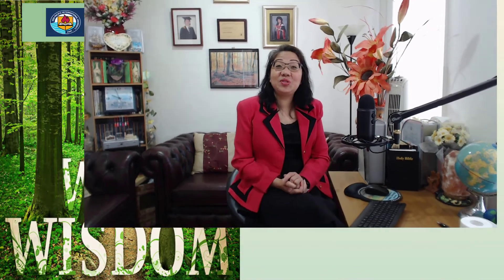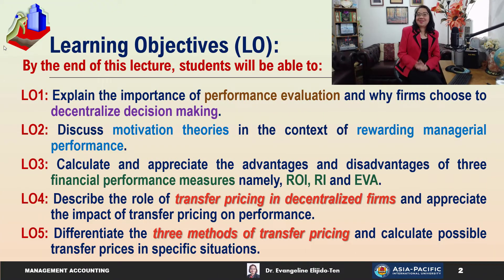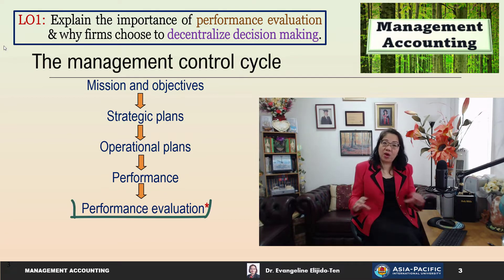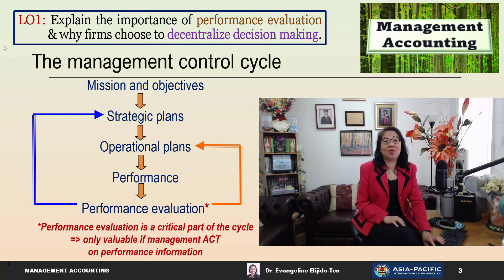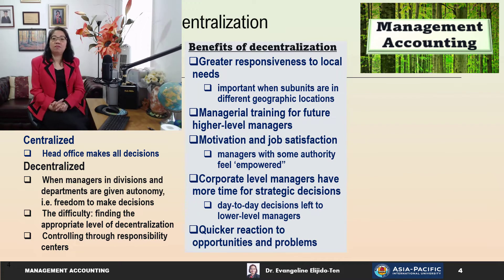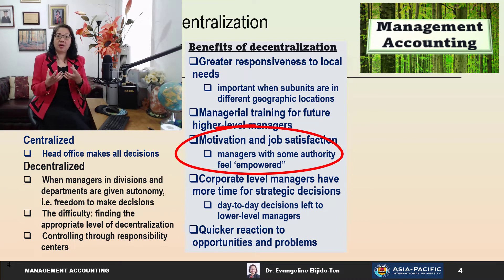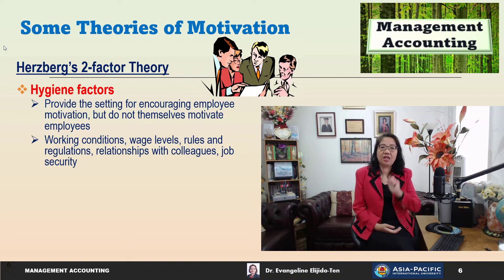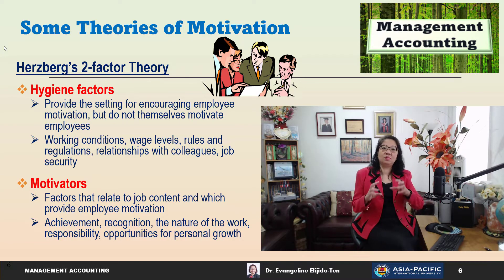5A - Performance Evaluation & Transfer Pricing-Pt1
5A-Eva's Lecture in Management Accounting